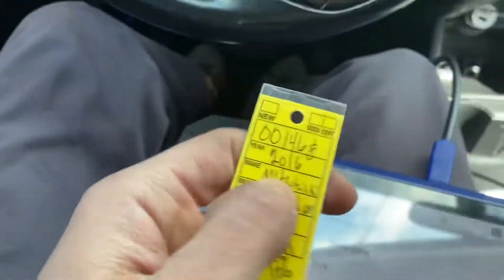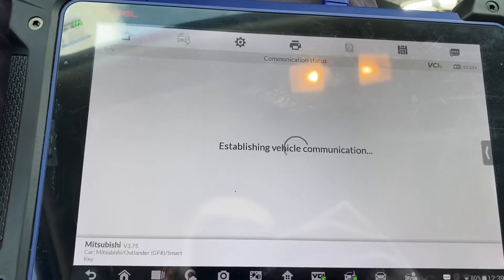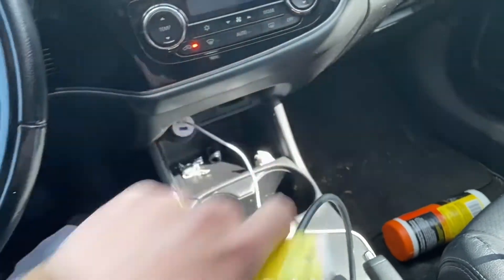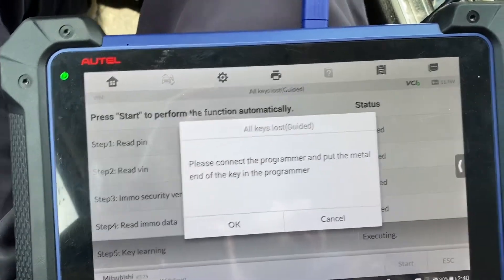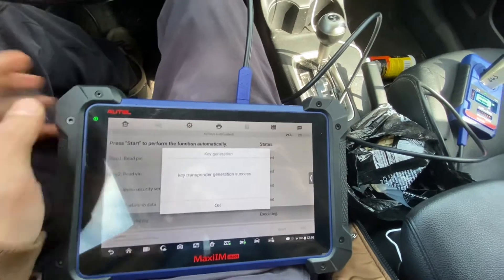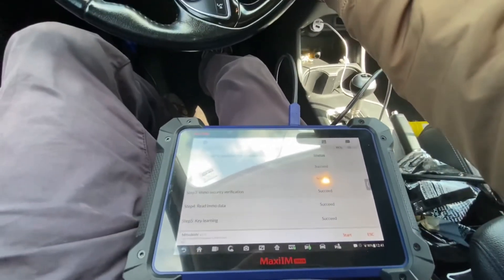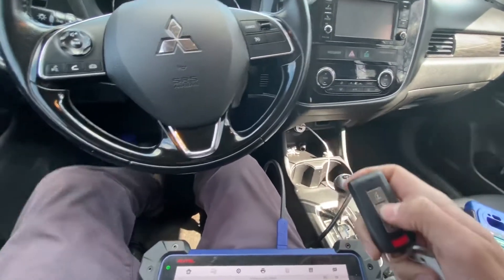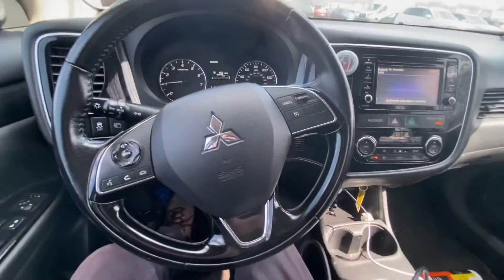How to program Mitsubishi Outlander smart key using Autel IM608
This video will show you how to program Mitsubishi smart keys (push to start cars )  prox  keys Using the autel IM608 key  programmer and the xp400